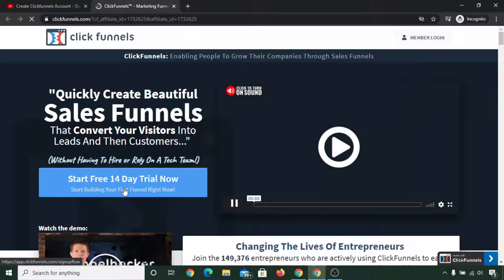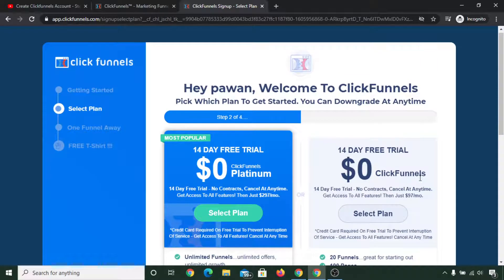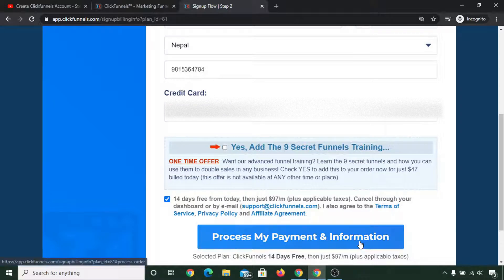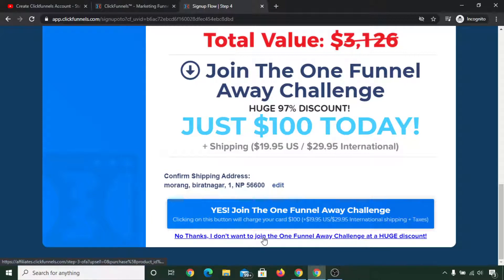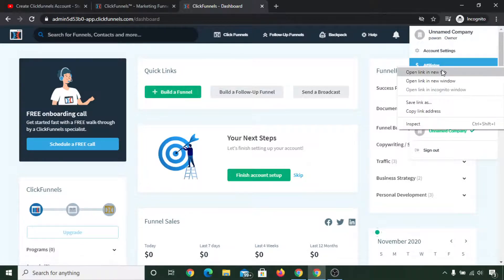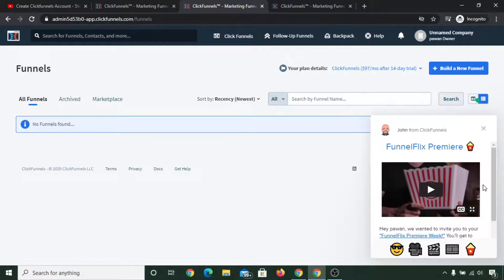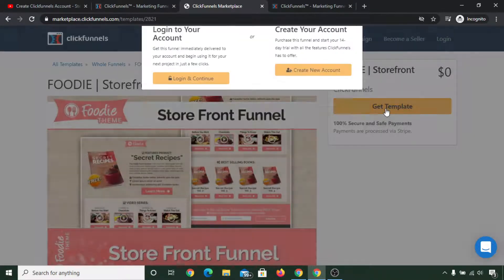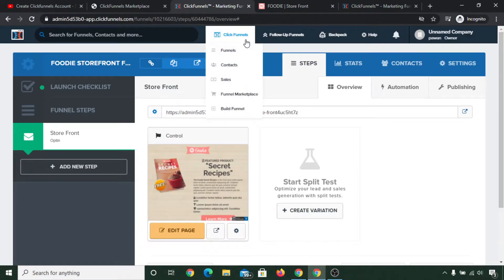Create Clickfunnels Account - Step By Step Tutorial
✋😊👇Create Clickfunnels Account

Create a Clickfunnels Account by following step by step tutorial that is shown in this video. Clickfunnels offers you a free 14 days trial.

Was this video helpful for you?

Answer in the comment section below